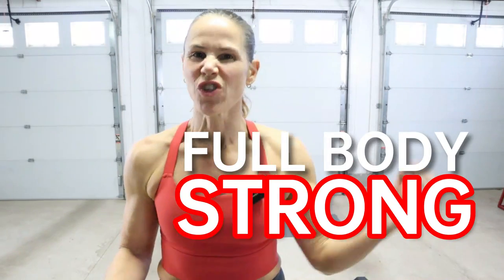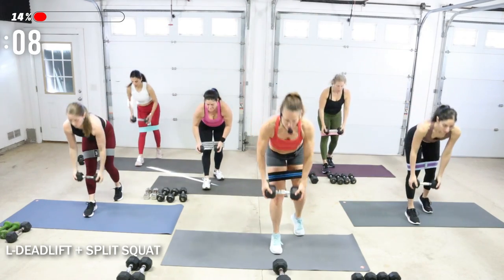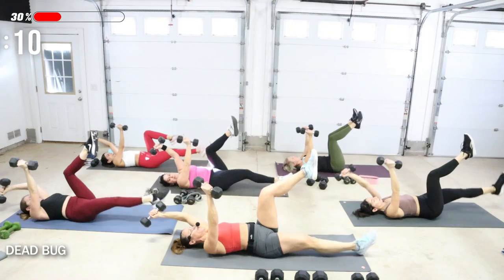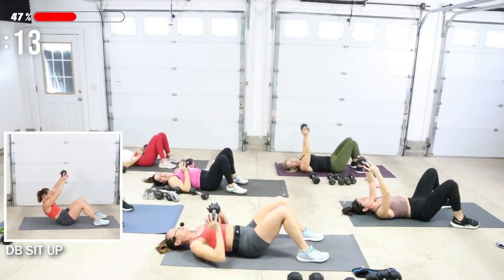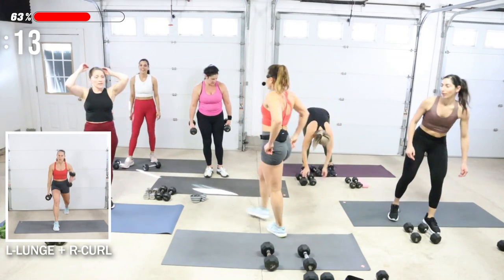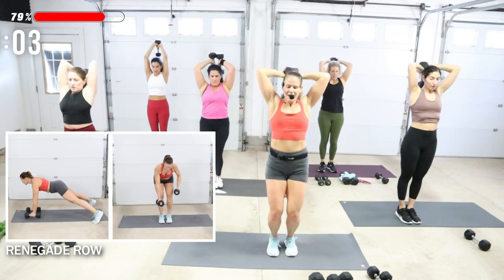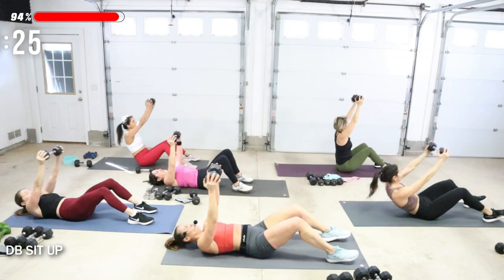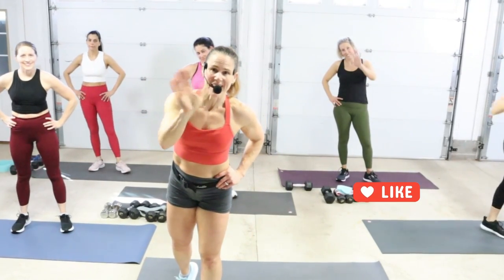50 MIN Full Body Stong Workout | Dumbbells | Reduce Body Fat & Build Muscle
This Full Body Strength Workout is focused on building a strong lean body. All you need is a variety of weights and a mat. If you are looking to lose weight and increase your metabolism, strength training is one of the best to do so. Stop spending endless hours on cardio when you can spend less time and get more RESULTS! Grab your gear and let's get strong! 💪

THE WORKOUT
1 BLOCK | 22 MOVES | 40 W 15 R | 2 ROUNDS

🧡Michelle

00:00 Intro
00:45 Warm Up
04:16 Full Body Strength Workout
25:16 Round 2 Full Body Strength
45:46 Stretch